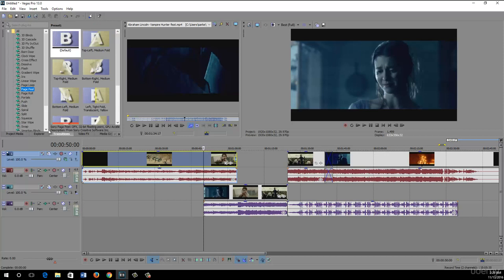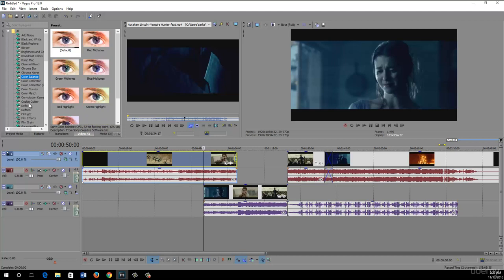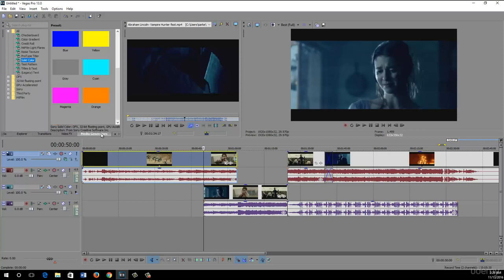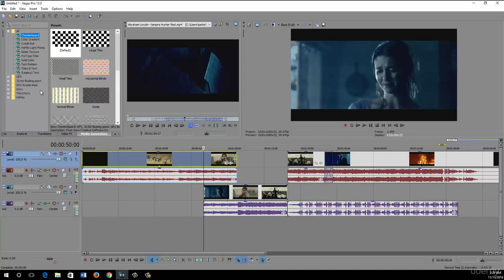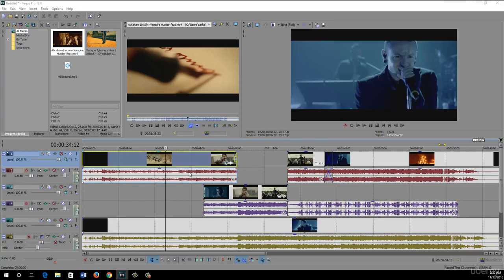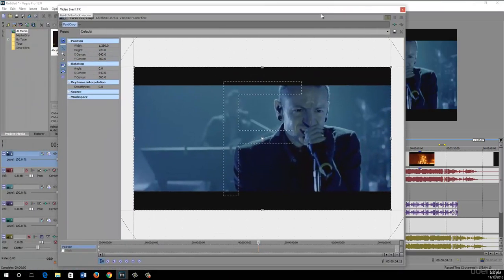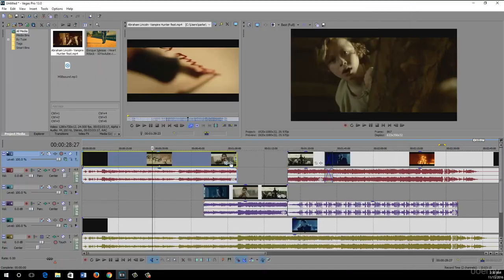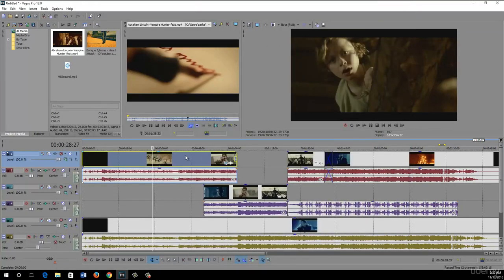Sony Vegas Pro Software Interface Overview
The Complete Video Editing Course With Sony Vegas Pro 13/14
Learn Video Editing Like A Pro Using Sony Vegas Pro With These Easy-To-Follow Step By Step Tutorial